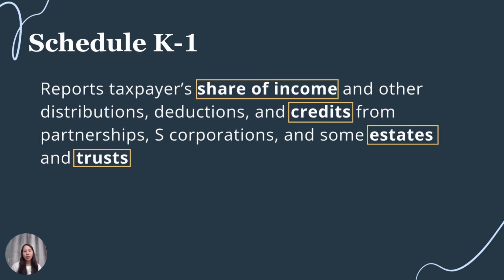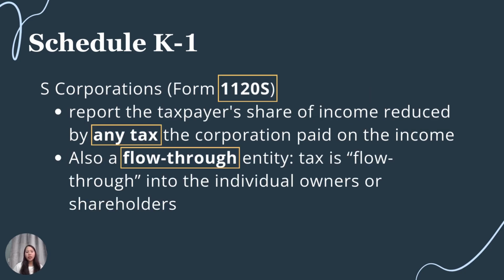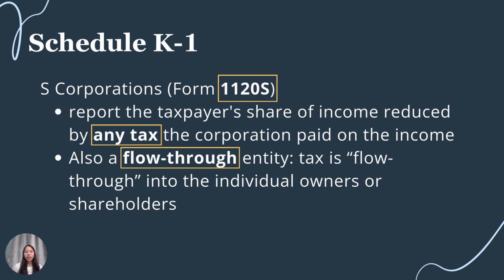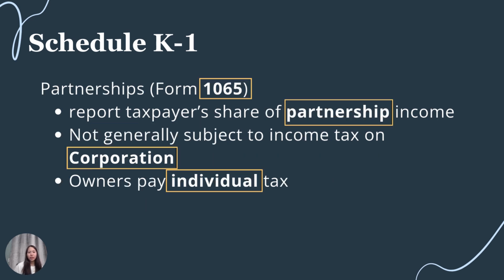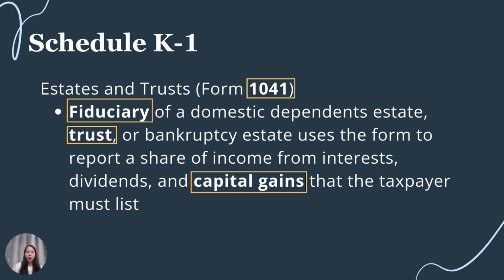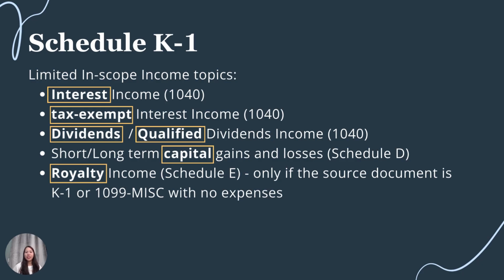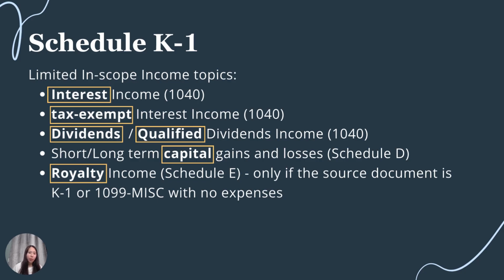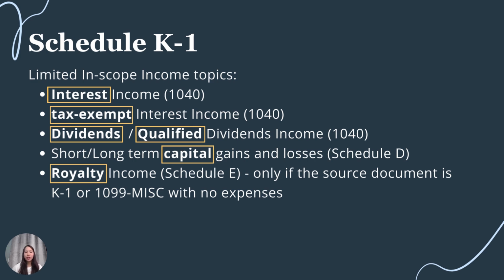Reporting Income from K 1 Schedules on the Income Tax Return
Lesson 11. Hi Everyone! In today's lesson we are going to be going over how to identify Schedule K-1 income items that are within the scope of the VITA/TCE program and how to report that income on the tax return to help taxpayers this coming season. Happy Learning!